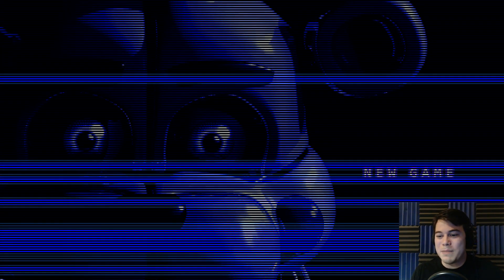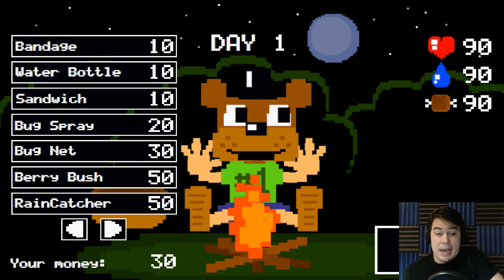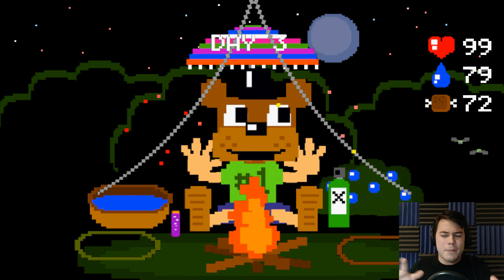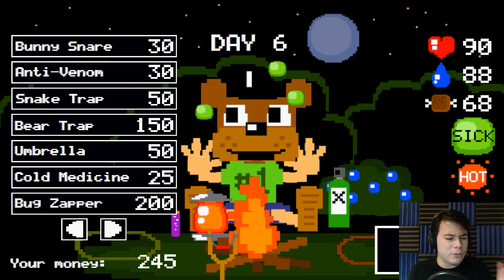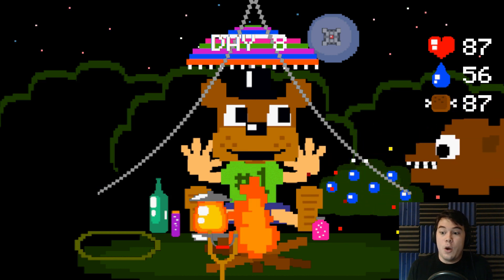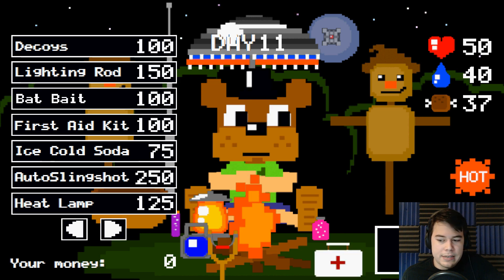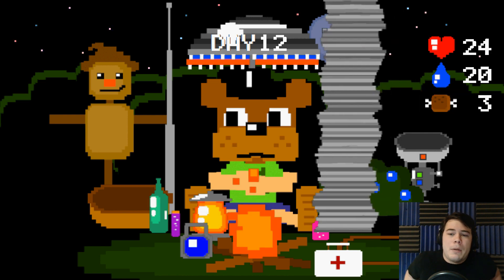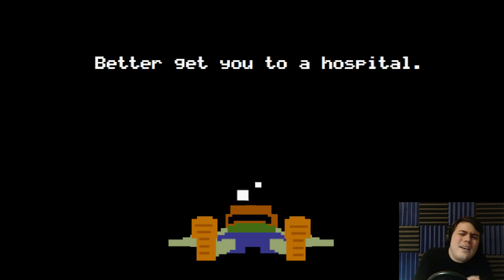Sister Location Troll Game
Let's Play. Sister Location?.

CLICK HERE to play this yourself!